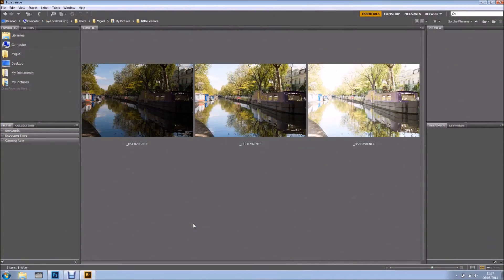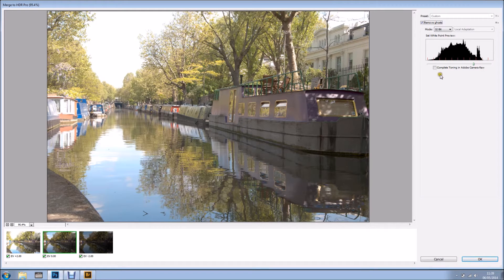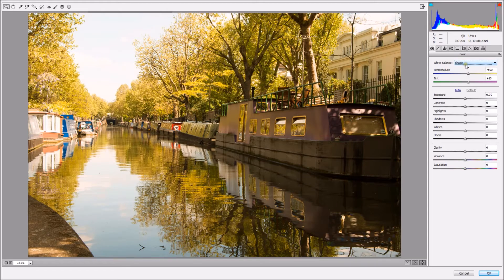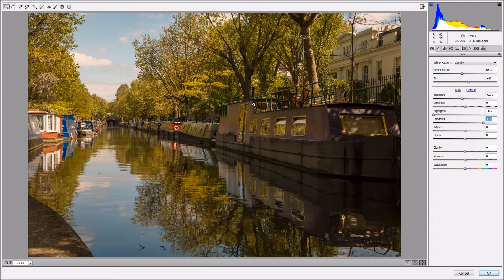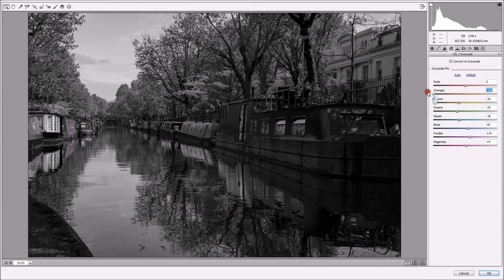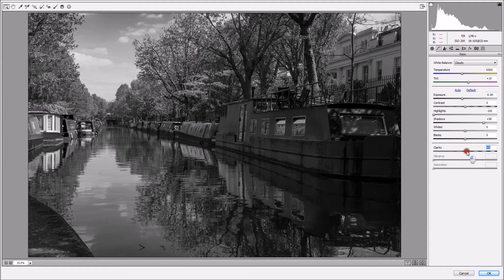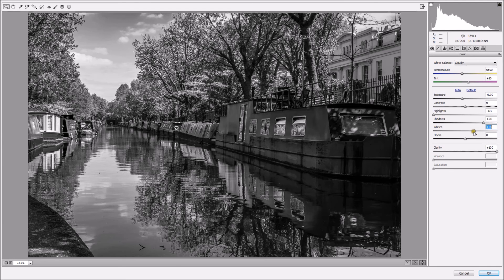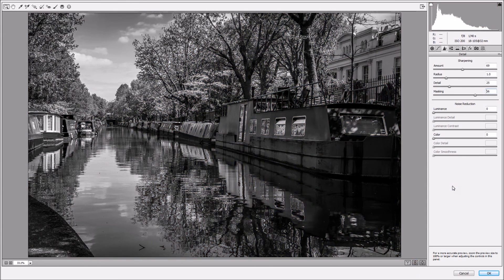Black and White HDR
Hi.
In this tutorial I am going to show you how I create my Black and White images using Merge to HDR Pro in Photoshop.